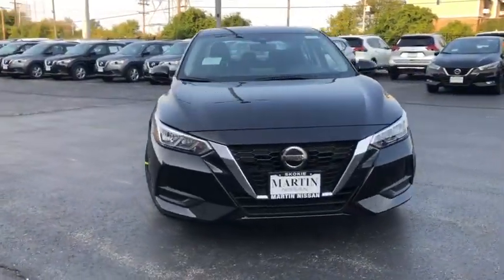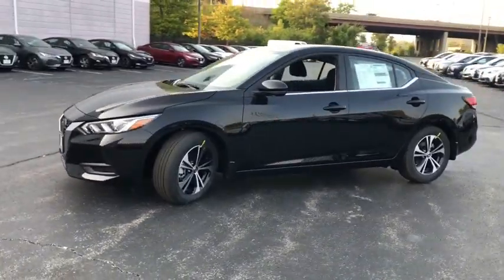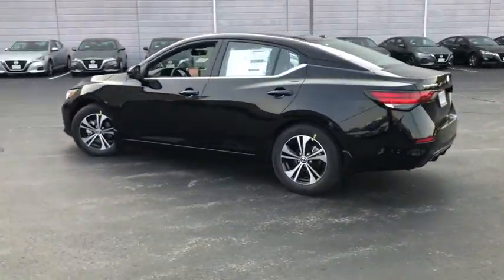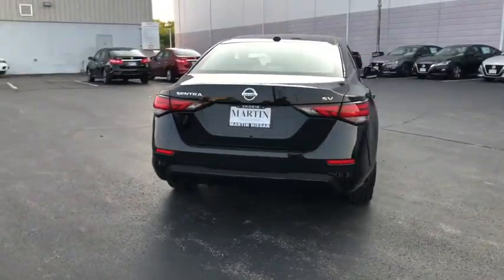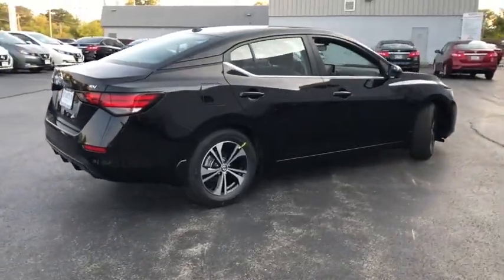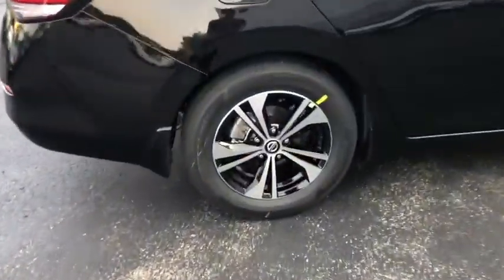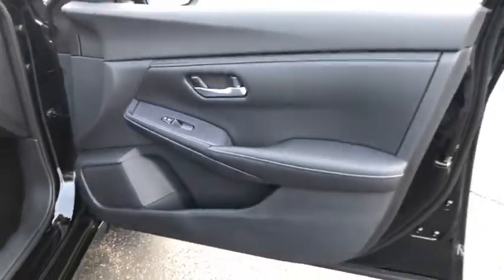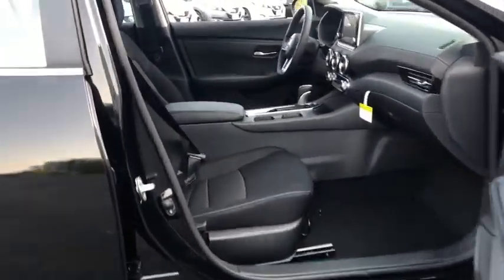2020 Nissan Sentra Skokie, Niles, Glenview,Morton Grove, Chicagoland area, IL N10703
2020 Nissan Sentra available in Skokie, Illinois at Martin Nissan. Servicing the Niles, Glenview,Morton Grove, Chicagoland, IL  area.

Martin Nissan
5240 Golf Road

Home of the Lifetime Oil Change and Tire Rotation Program. Call today for details. This Nissan includes: [M92] TRUNK PACKAGE [L92] CARPETED FLOOR MATS W/TRUNK MAT (PIO) Floor Mats [N93] ELECTRONICS PACKAGE Auto-Dimming Rearview Mirror Universal Garage Door Opener [B92] BODY COLORED SPLASH GUARDS (4-PIECE) (PIO) [B93] CLEAR REAR BUMPER PROTECTOR (PIO) [C03] 50 STATE EMISSIONS [Z93] MAP POCKET LIGHTING DELETE (PIO) *PRICE TO FOLLOW* *Note - For third party subscriptions or services, please contact the dealer for more information.* Stylish and fuel efficient. It's the perfect vehicle for keeping your fuel costs down and your driving enjoying up. The Nissan Sentra SV will provide you with everything you have always wanted in a car -- Quality, Reliability, and Character. The look is unmistakably Nissan, the smooth contours and cutting-edge technology of this Nissan Sentra SV will definitely turn heads.
Window Grid Antenna,2 LCD Monitors In The Front,Radio w/Seek-Scan, Clock, Speed Compensated Volume Control and Radio Data System,6-Speaker Audio System,Radio: AM/FM w/RDS/MP3/Aux-In -inc: 8 color display w/multi-touch control, streaming audio via Bluetooth, Bluetooth hands-free phone system, hands-free text messaging assistant, Siri eyes-free, Google Assistant voice recognition, NissanConnect featuring Apple CarPlay and Android Auto, 1 additional front USB (type C) and 1 charge-only USB (type A) center console and SiriusXM radio w/advanced audio features,Variable Intermittent Wipers,Trunk Rear Cargo Access,Fixed Rear Window w/Defroster,Compact Spare Tire Mounted Inside Under Cargo,Fully Galvanized Steel Panels,Body-Colored Rear Bumper w/Body-Colored Bumper Insert,Manual-Leveling Fully Automatic Aero-Composite Halogen Auto High-Beam Headlamps w/Delay-Off,Black Grille w/Chrome Accents,Body-Colored Door Handles,Body-Colored Power Heated Side Mirrors w/Manual Folding and Turn Signal Indicator,Clearcoat Paint,Black Side Windows Trim,Tires: 205/60R16 All-Season,Wheels: 16 Alloy -inc: rear disc brakes,Steel Spare Wheel,Light Tinted Glass,Body-Colored Front Bumper,Gauges -inc: Speedometer, Odometer, Engine Coolant Temp, Tachometer, Trip Odometer and Trip Computer,Cargo Space Lights,Power Door Locks w/Autolock Feature,Front Map Lights,Front Bucket Seats -inc: 6-way adjustable driver's seat, height-adjustable front head restraints and passenger seatback pocket,Valet Function,Fixed Rear Head Restraints,Trip Computer,Digital/Analog Display,Seats w/Cloth Back Material,Rear Cupholder,Air Filtration,Dual Zone Front Automatic Air Conditioning,Cloth Door Trim Insert,Passenger Seat,Instrument Panel Bin, Driver / Passenger And Rear Door Bins,Manual Tilt/Telescoping Steering Column,Delayed Accessory Power,Remote Releases -Inc: Power Cargo Access and Mechanical Fuel,Interior Trim -inc: Metal-Look Console Insert and Chrome/Metal-Look Interior Accents,Upgraded Cloth Seat Trim,Fade-To-Off Interior Lighting,1 Seatback Storage Pocket,Full Cloth Headliner,Distance Pacing w/Traffic Stop-Go,Remote Keyless Entry w/Integrated Key Transmitter, Illuminated Entry, Illuminated Ignition Switch and Panic Button,Perimeter Alarm,FOB Controls -inc: Cargo Access and Remote Engine Start,Full Carpet Floor Covering,Power 1st Row Windows w/Driver 1-Touch Up/Down,Leather/Metal-Look Steering Wheel,Outside Temp Gauge,Driver And Passenger Visor Vanity Mirrors w/Driver And Passenger Auxiliary Mirror,Day-Night Rearview Mirror,Power Rear Windows,Front Center Armrest and Rear Center Armrest,Proximity Key For Doors And Push Button Start,6-Way Driver Seat -inc: Manual Recline, Height Adjustment and Fore/Aft Movement,Driver Foot Rest,Engine Immobilizer,Front Cupholder,1 12V DC Power Outlet,60-40 Folding Split-Bench Front Facing Fold Forward Seatback Rear Seat,Urethane Gear Shifter Material,Carpet Floor Trim and Carpet Trunk Lid/Rear Cargo Door Trim,Glove Box,Full Floor Console w/Covered Storage, Mini Overhead Console w/Storage and 1 12V DC Power Outlet,Cruise Control w/Steering Wheel Controls,Front-Wheel Drive,Brake Actuated Limited Slip Differential,Single Stainless Steel Exhaust,Transmission: Xtronic Continuously Variable (CVT),12.4 Gal. Fuel Tank,Gas-Pressurized Shock Absorbers,Electric Power-Assist Speed-Sensing Steering,Strut Front Suspension w/Coil Springs,4-Wheel Disc Brakes w/4-Wheel ABS, Front Vented Discs, Brake Assist and Hill Hold Control,Multi-Link Rear Suspension w/Coil Springs,Engine: 2.0L DOHC 4-Cylinder,63-Amp/Hr Maintenance-Free Battery w/Run Down Protection,5.25 Axle Ratio,150 Amp Alternator,Fron